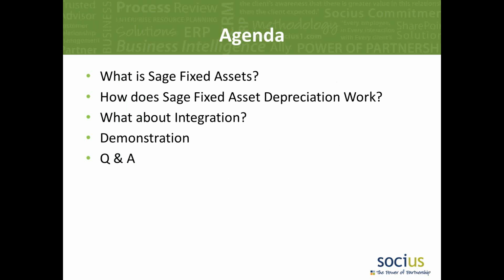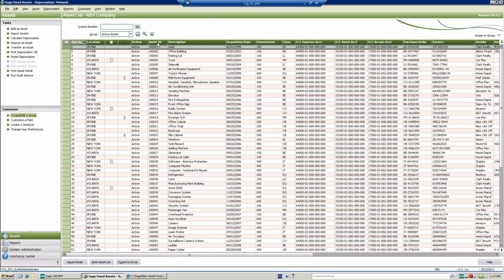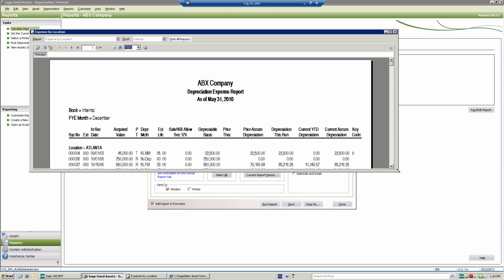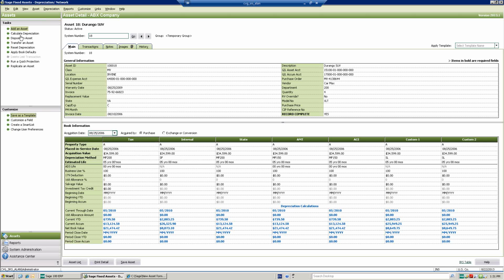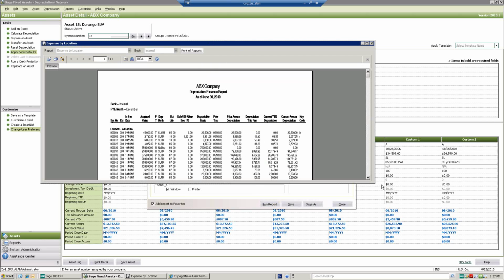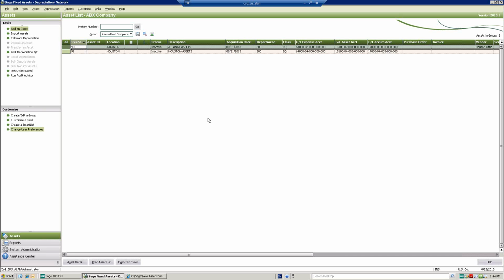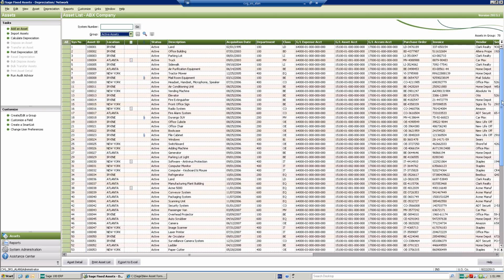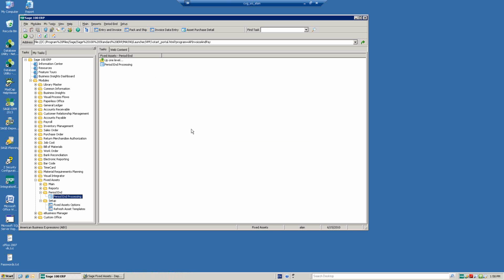Improve Your Software with Sage Fixed Assets